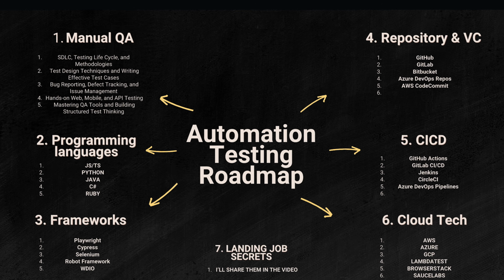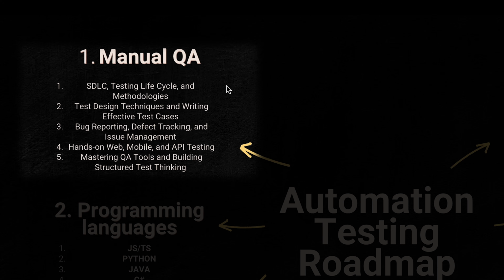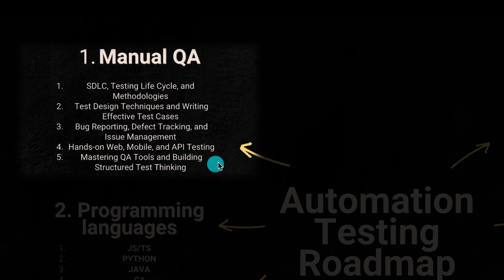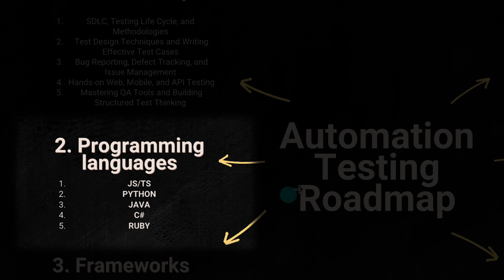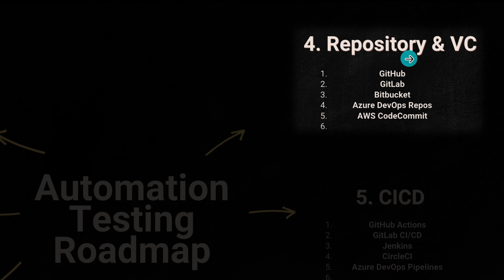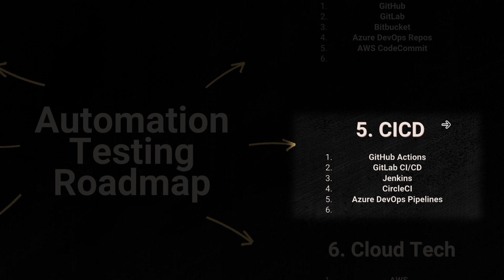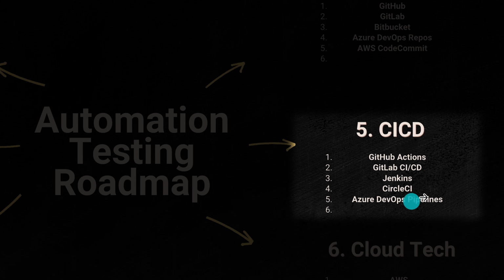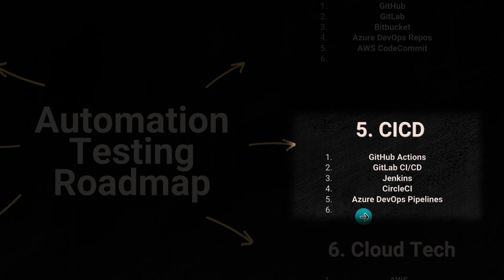Automation Testing Roadmap 2025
*QA Courses* :
*Courses For Beginners with no experience* :

Timestamps:
00:00 – Intro
01:01 – The foundation: Why manual testing still matters
01:18 – Manual testing fundamentals every QA must know
02:44 – Best programming languages for automation in 2025
 JavaScript, TypeScript, Python, Java, C#, RUBY.
05:40  – Learning to code: best free platforms to start today
06:51 – Test Frameworks explained: your hammer in the qa automation world
10:05 – Repository.  What is Git? Why GitHub is the only repo you need to learn.
11:59 – Improve your English for tech jobs
12:30 – CI/CD explained (for QA engineers)
13:41 – Best CI/CD tools for QA automation (with recommendations)
15:25 – Cloud tools every QA should know
17:08 – Landing qa job secrets
17:45 – How to get experience when nobody hires junior qa
19:05 – The ultimate hiring hack: show value before you apply
 20:06 – Want a full-length free qa automation course? Comment below!